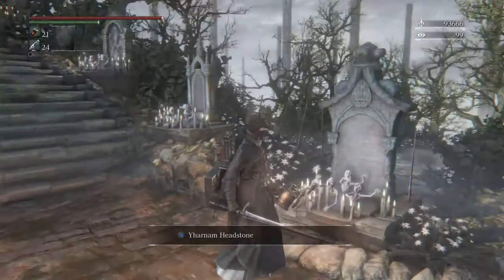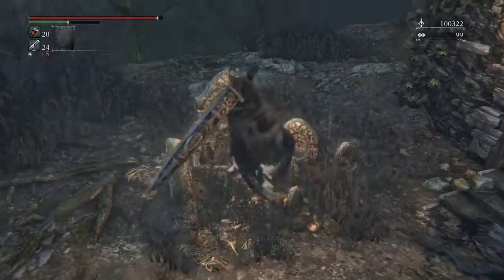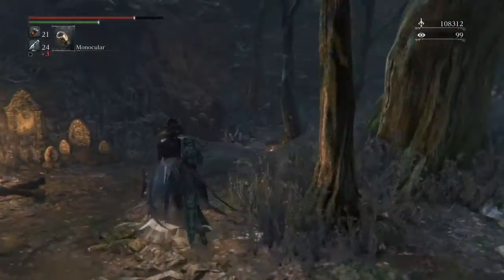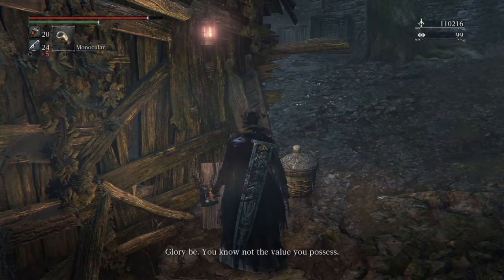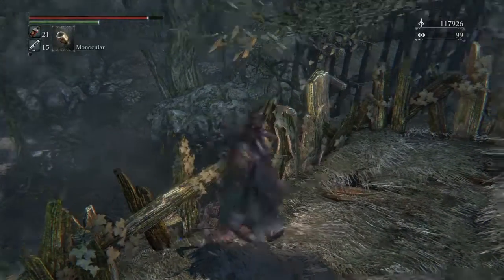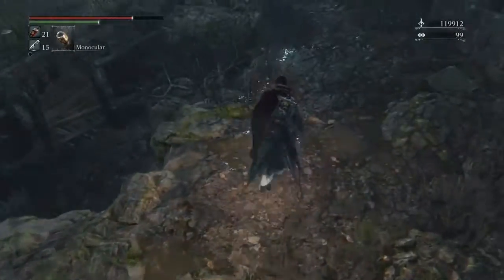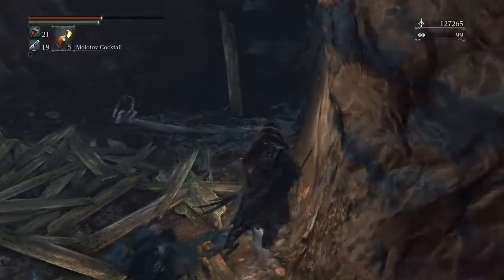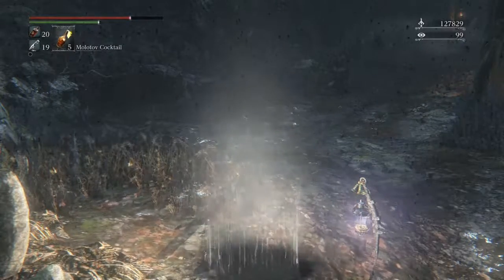Let's Play Bloodborne Part 16 With Commentary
Alex's Underdog in Gaming Yt ((Lets Play) of Bloodborne) Part 16 With Commentary In 2018.